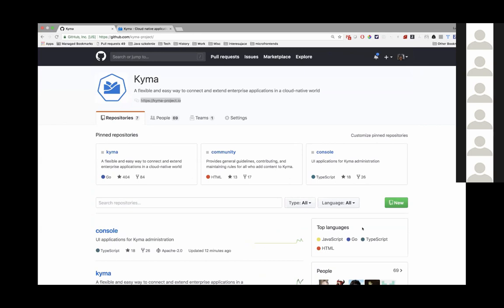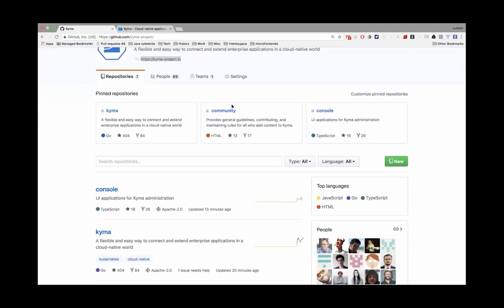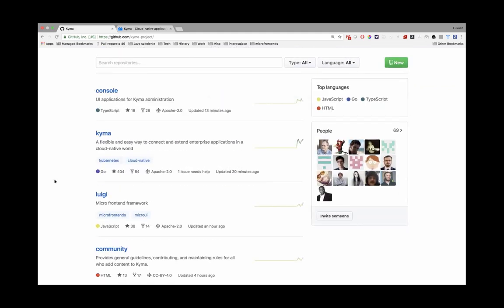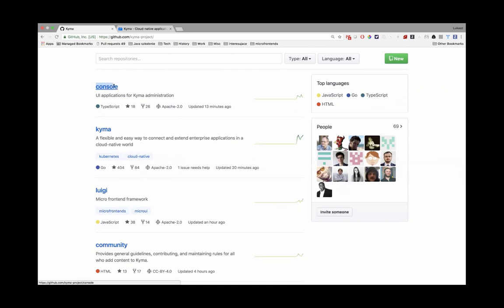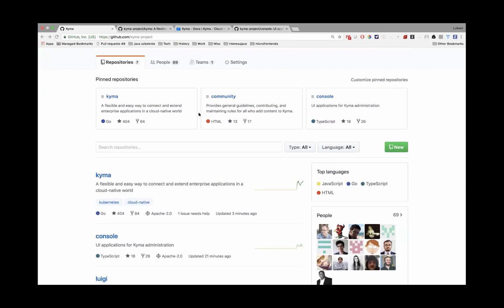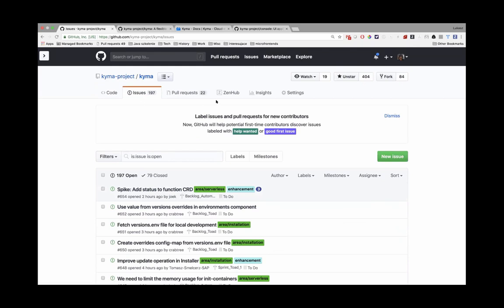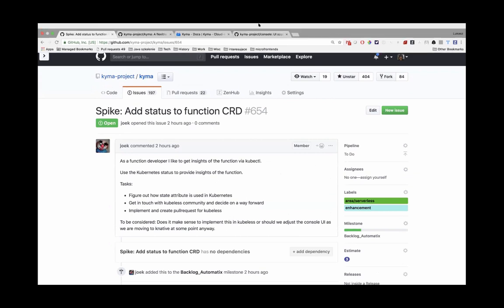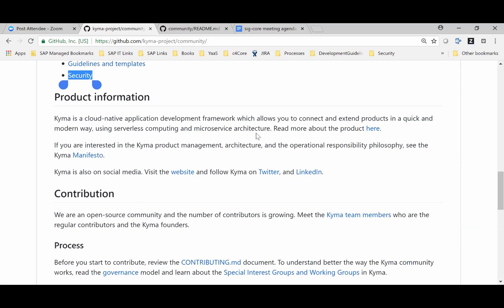Kyma SIG Core community meeting 20180912